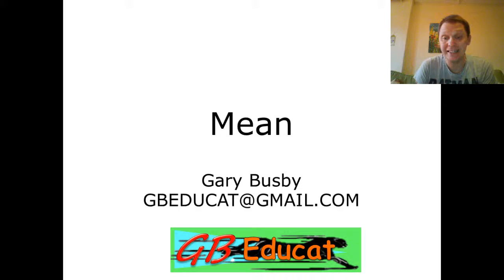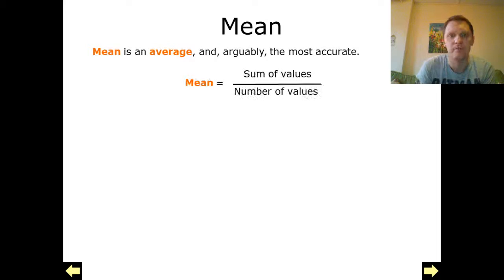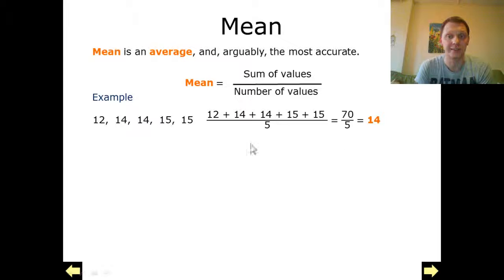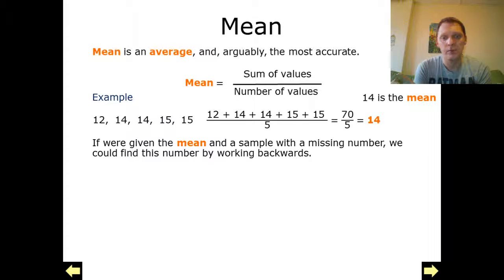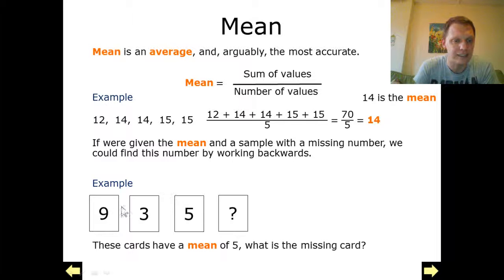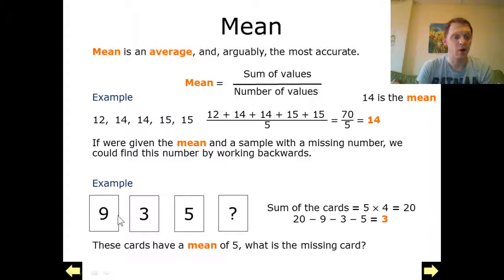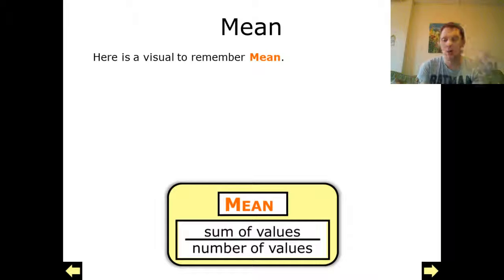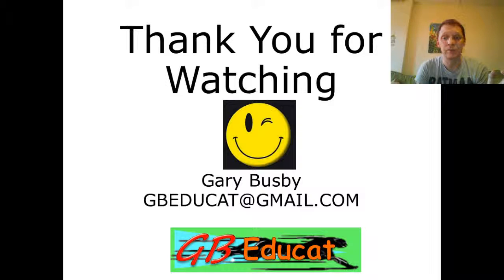GS6 Mean 2